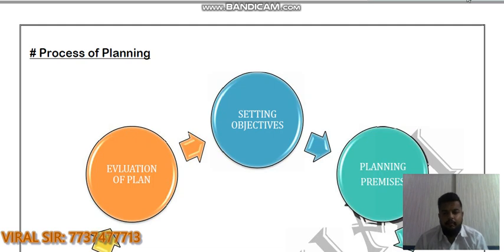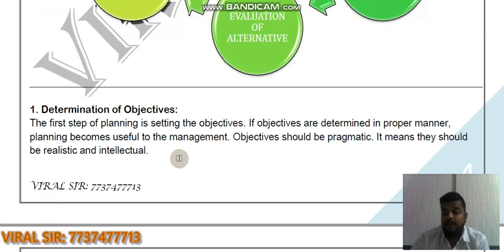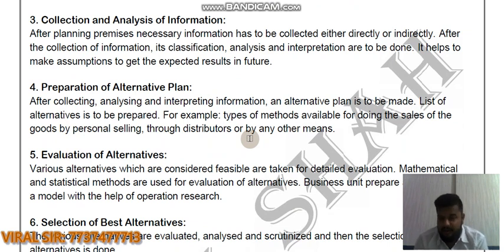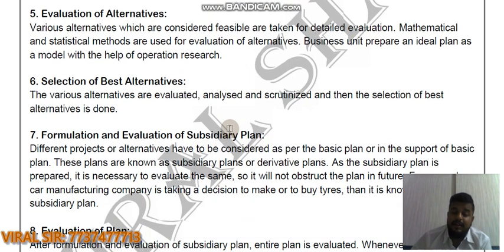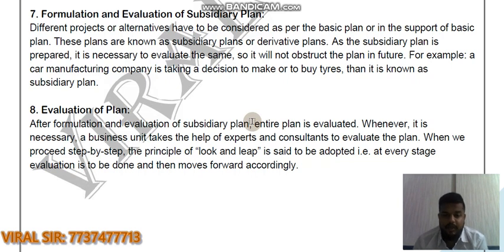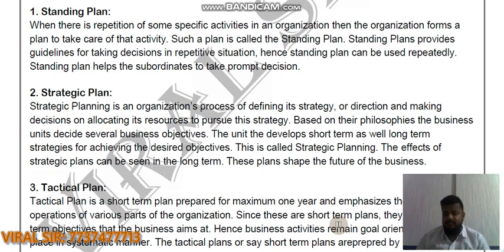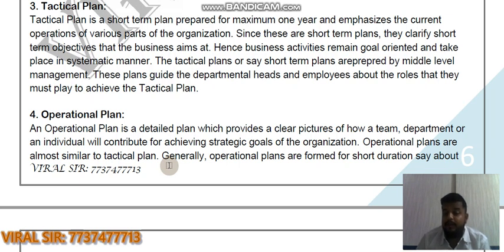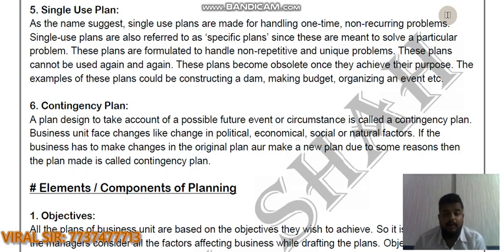PLANNING I 12 COMMERCE I OCM I CHAPTER 3 I PART 2 I BY VIRAL SIR